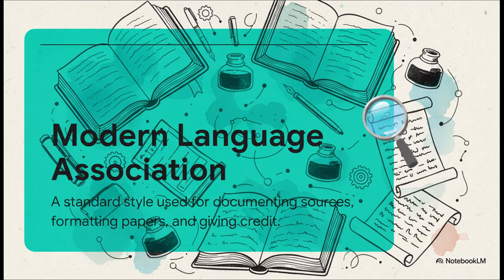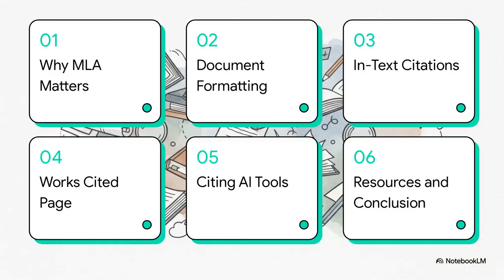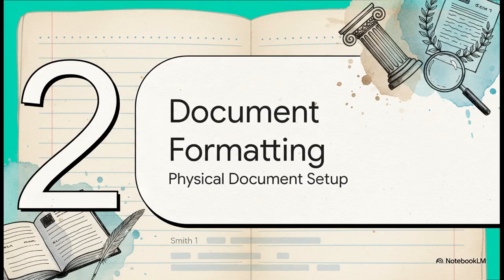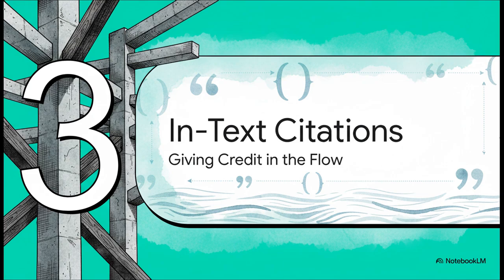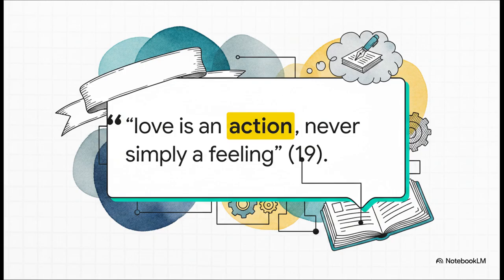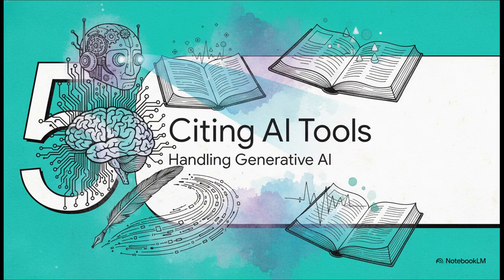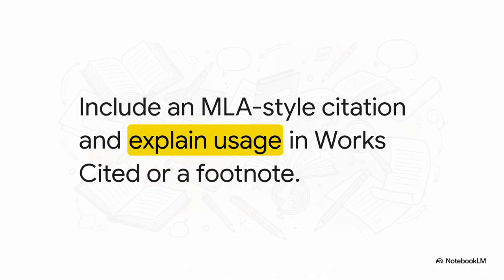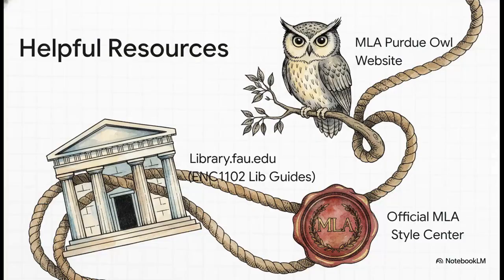Foundations of MLA Style